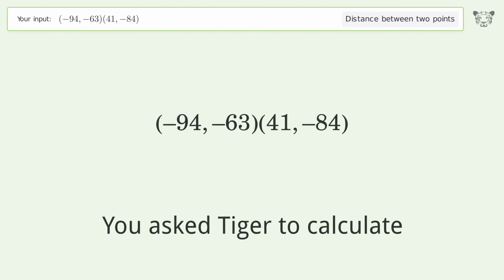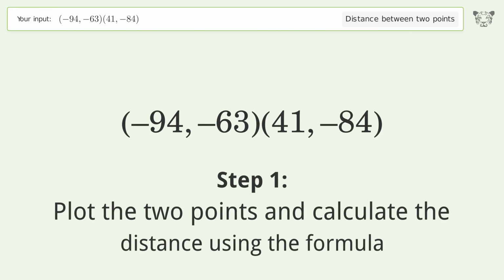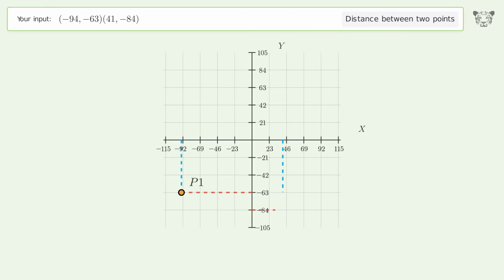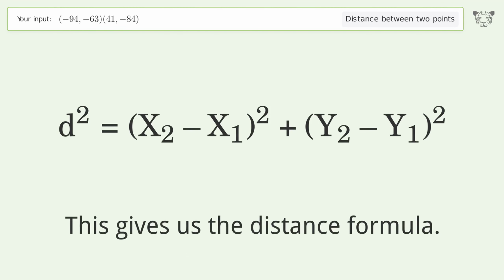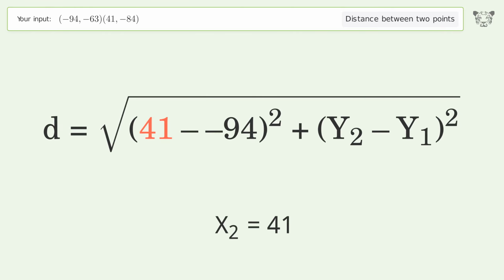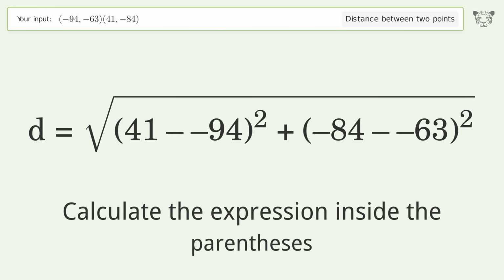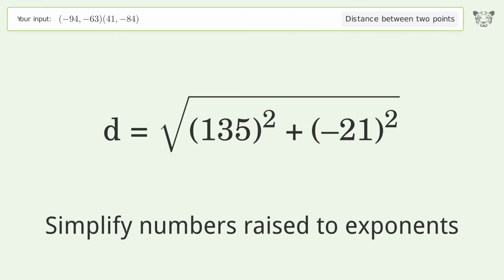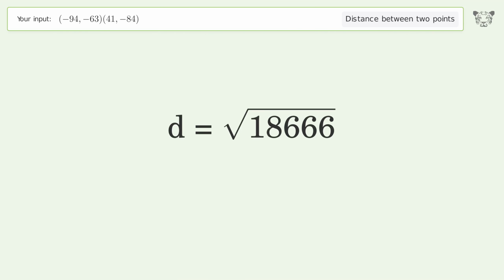Find the distance between two points p1 (-94,-63) and p2 (41,-84): Step-by-Step Video Solution